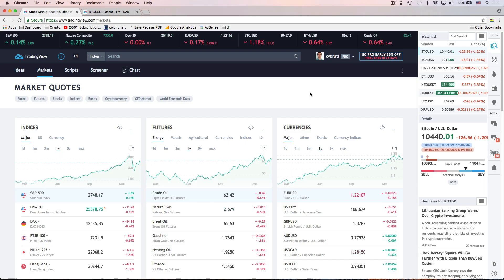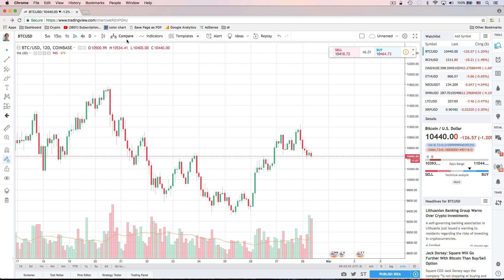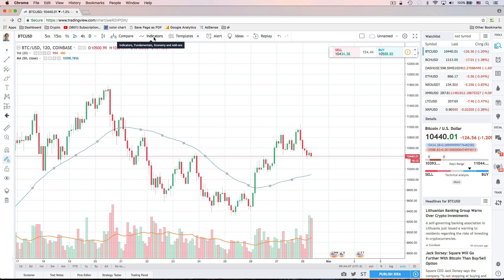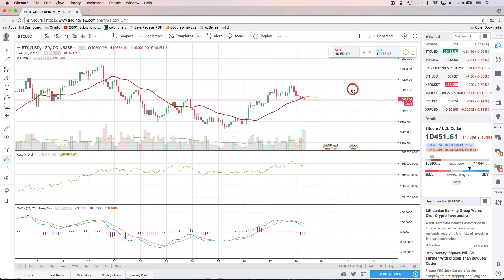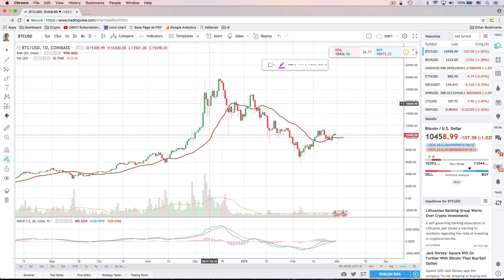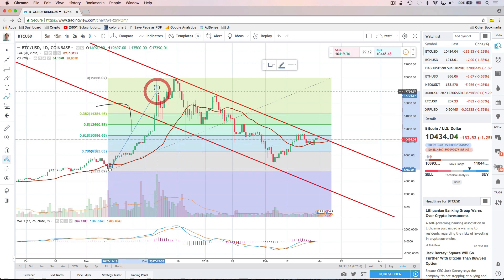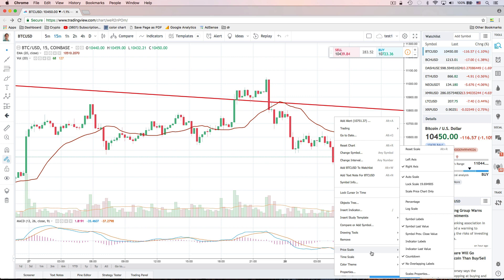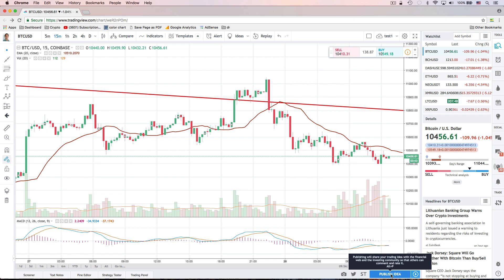How to Use TradingView Charts | Tutorial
Learn how to do technical analysis with TradingView Charts by adding indicators, scaling, using drawing tools and more.